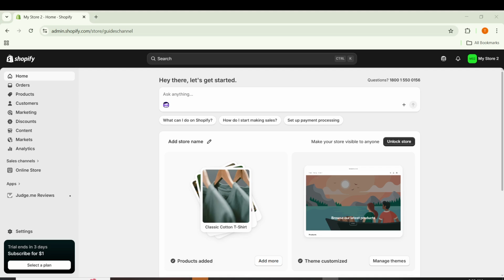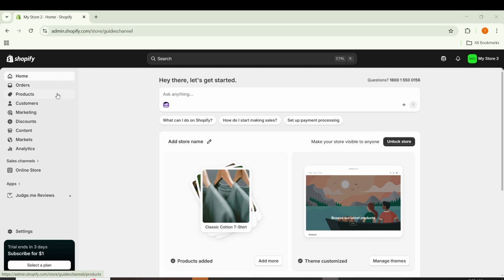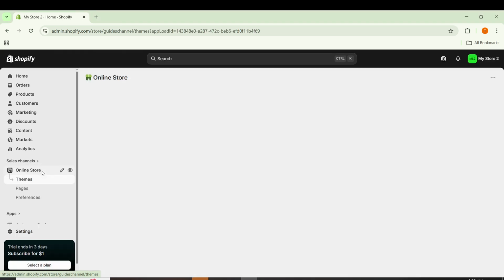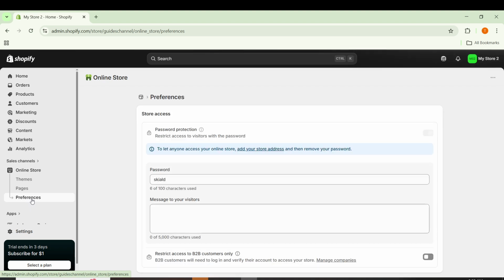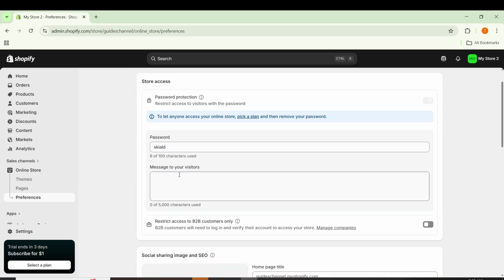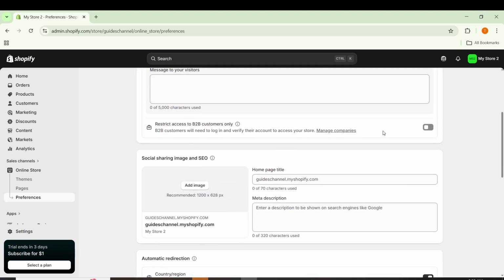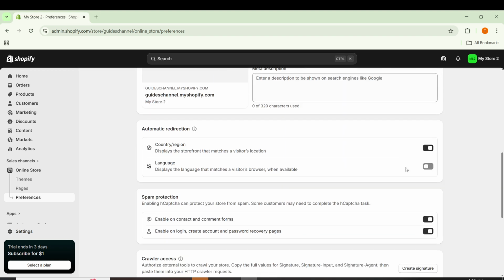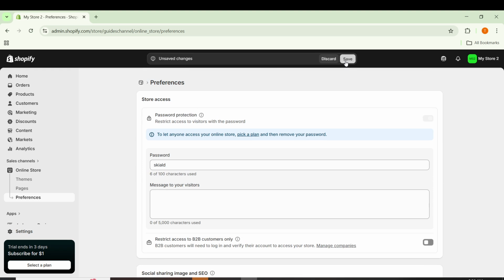How To Remove Password From Shopify Store [2026 Guide]